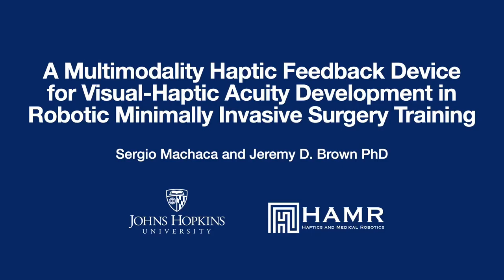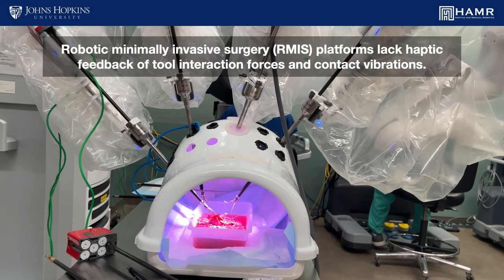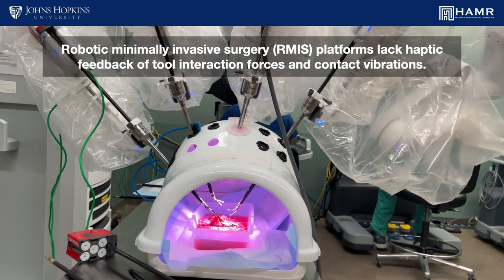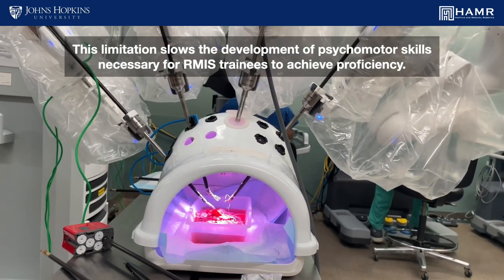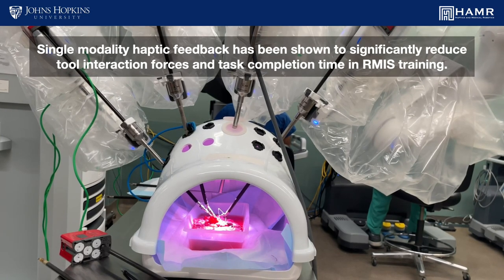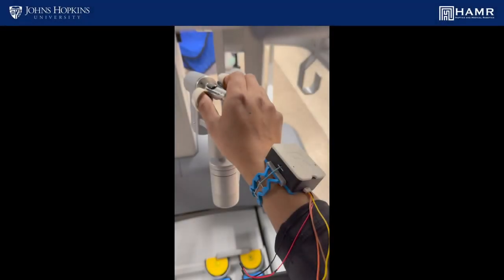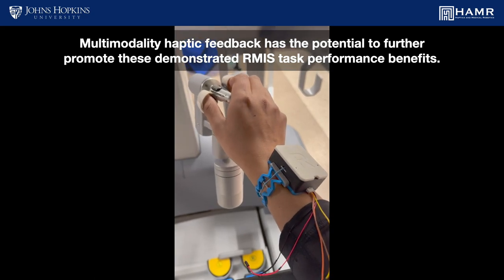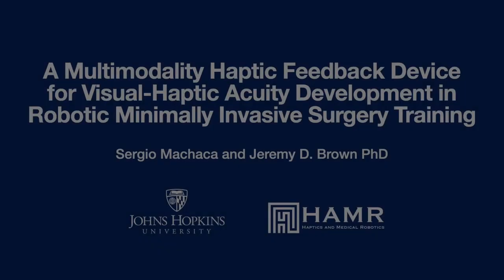Machaca et al., Demonstration of MODAL: A Wrist-Squeezing and Vibrotactil..., Haptics Symposium 2024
MODAL (Multimodality Device for Augmented Learning) is a bimanual multimodality haptic feedback device for visual-haptic acuity development in robotic minimally invasive surgery (RMIS) training. In this demonstration, users wear MODAL on their left and right wrists as they watch a point-ofview endoscopic video of a surgeon completing a suturing task. Users can expect to feel wrist-squeezing feedback of applied forces and vibration feedback of the tool contact vibrations temporally aligned with tool interactions in the video.